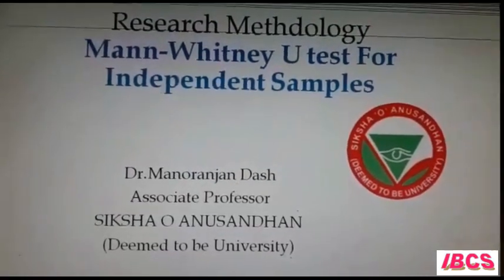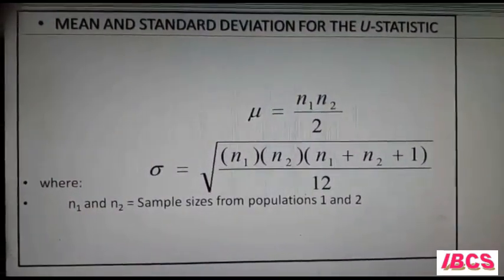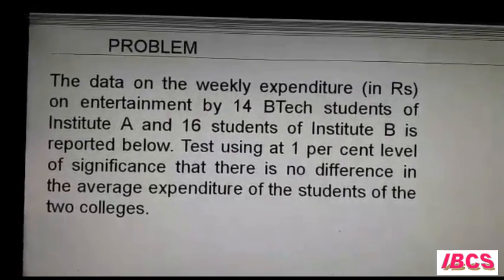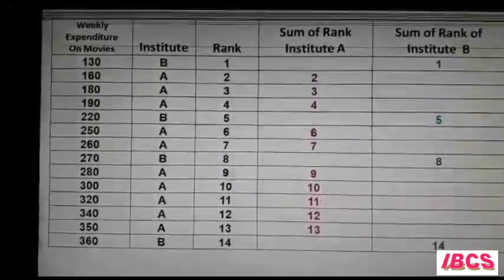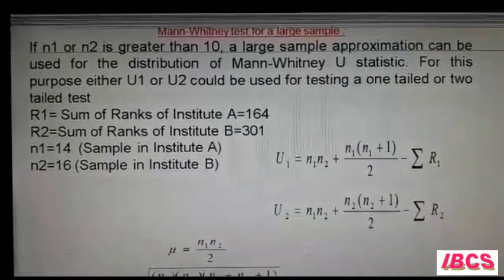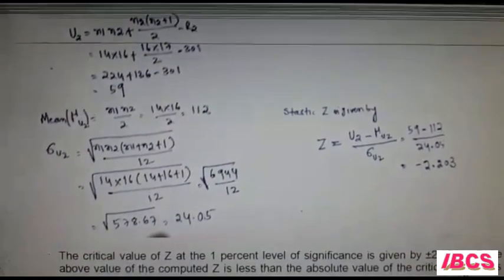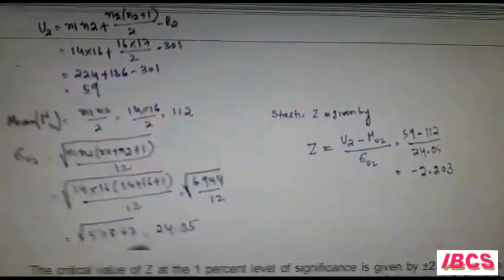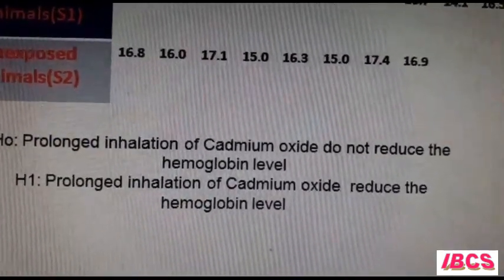Mann-Whitney U Test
Video uploaded by Dr. Manoranjan Dash, Associate Professor, IBCS